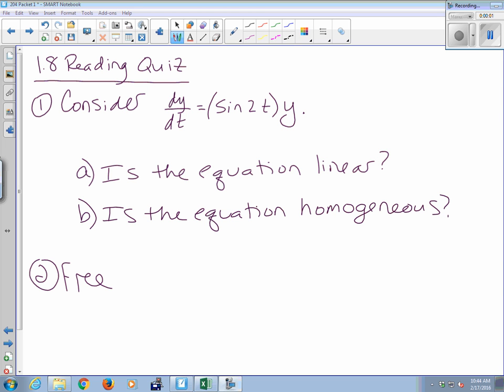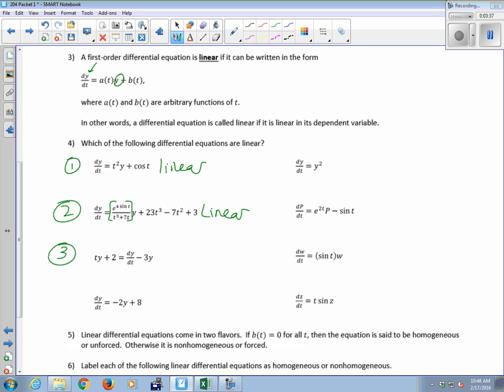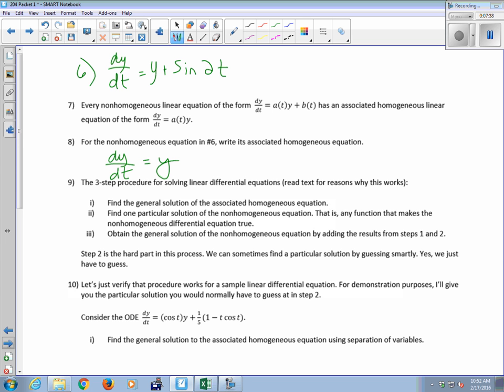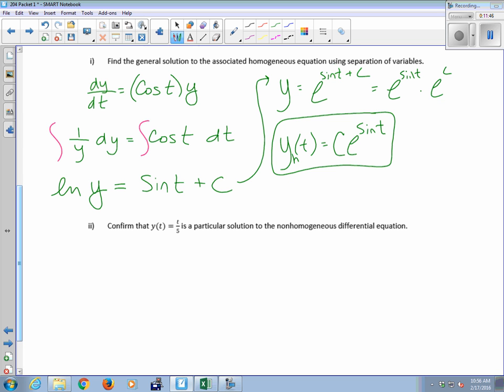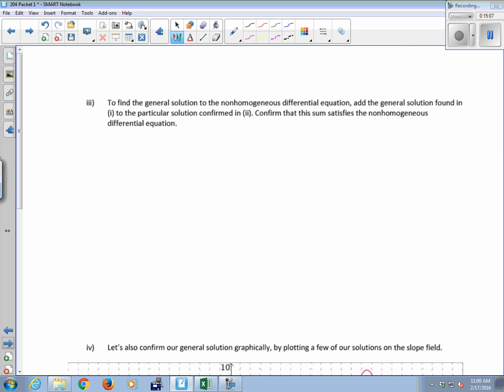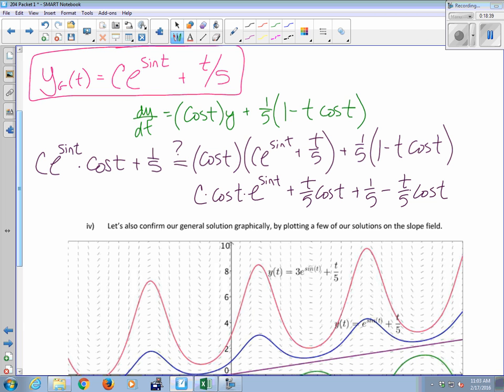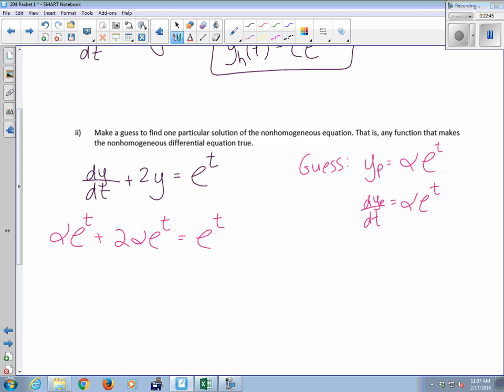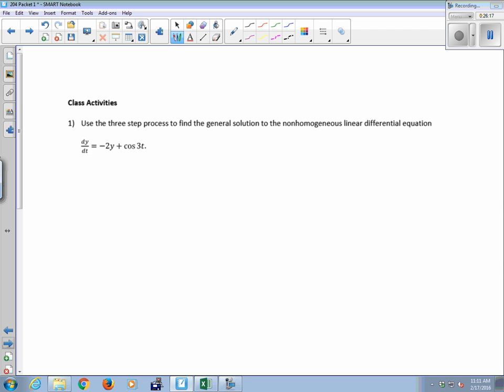204 Class 8 Sp 16